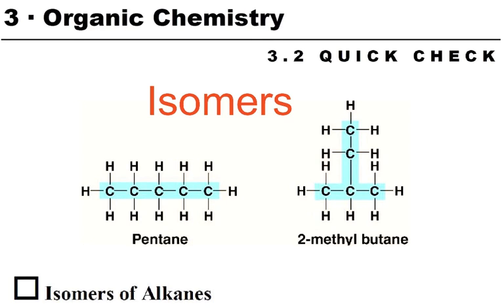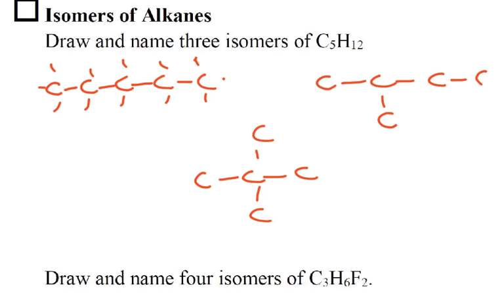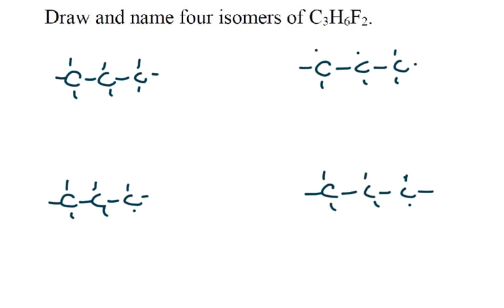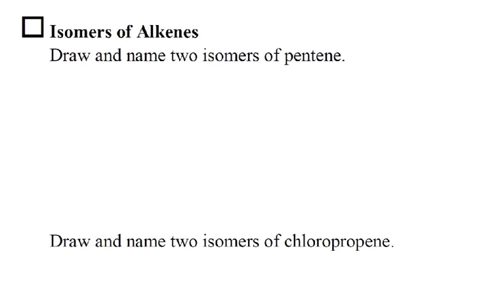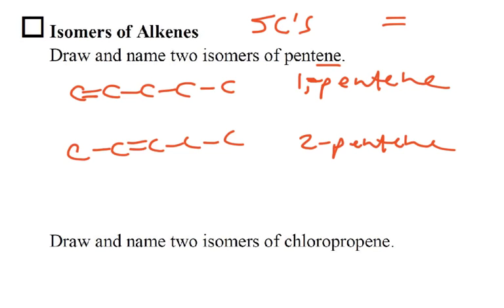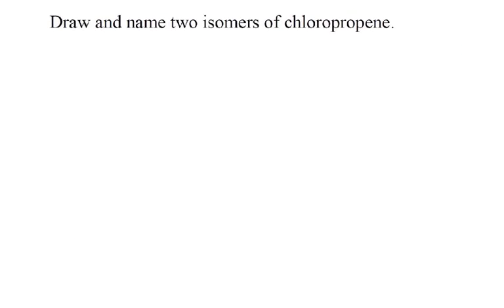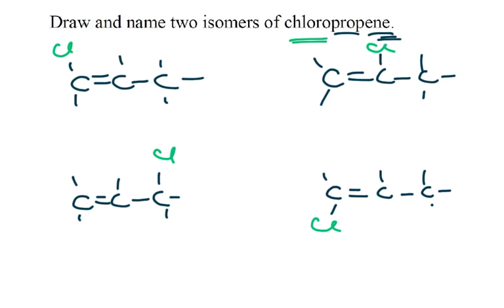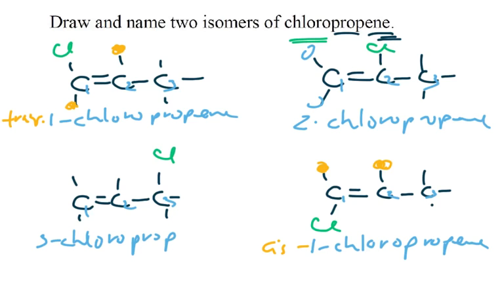GC3.2--Quick Check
I go through these problems and think out loud.  This quick check is about isomers and alkenes.